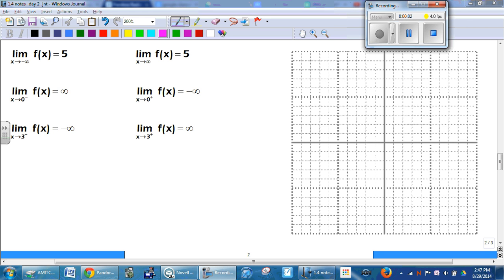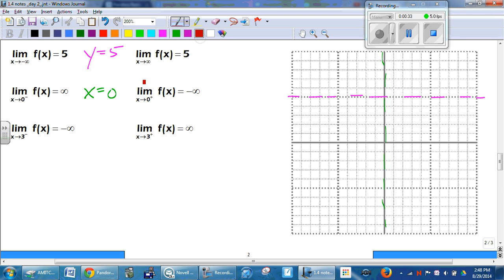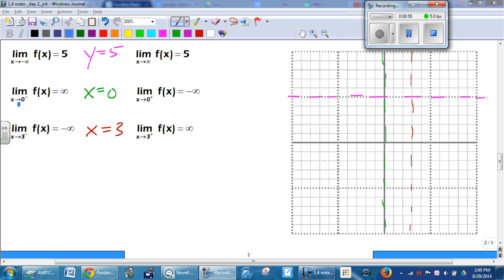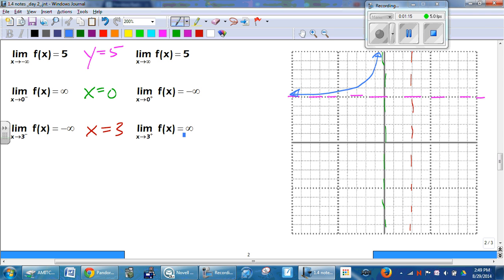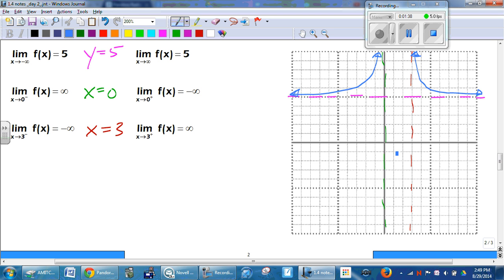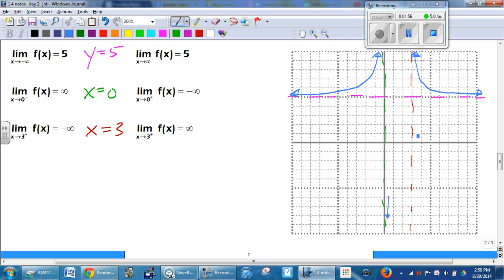Calculus 1 4 notes day 2 3rd problem #3